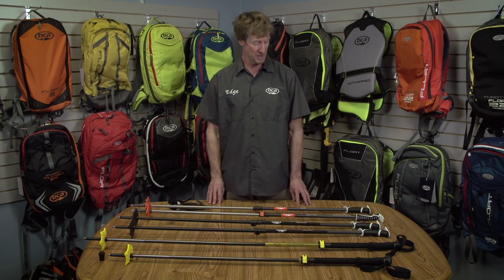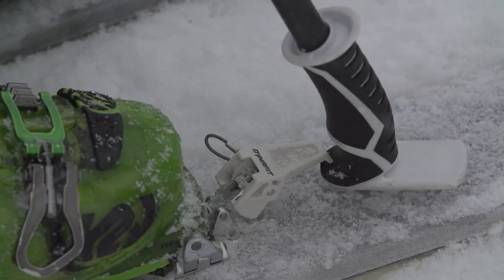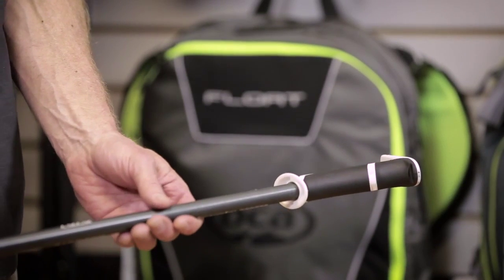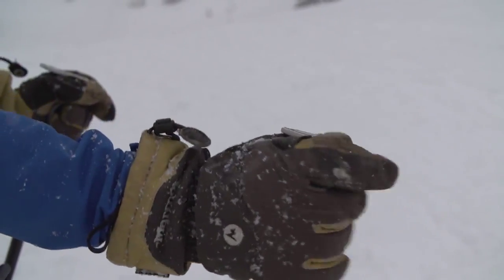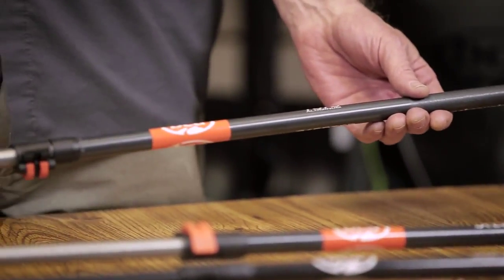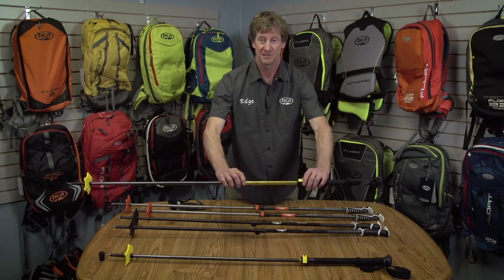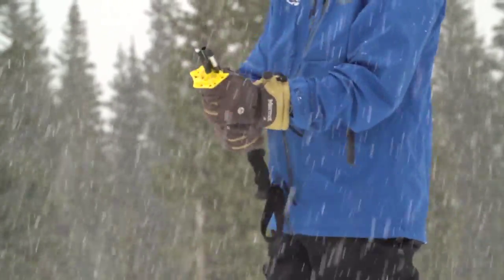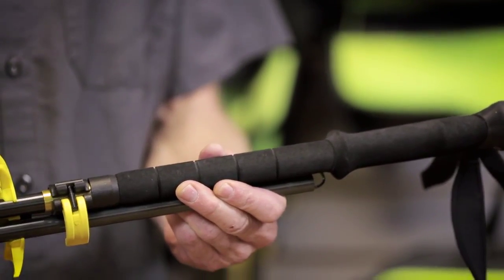BCA Scepter Poles